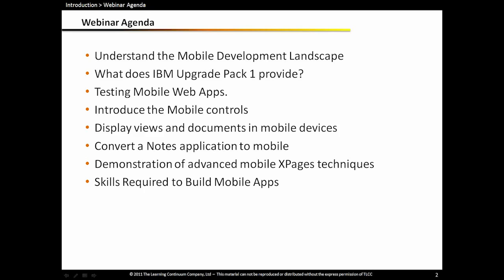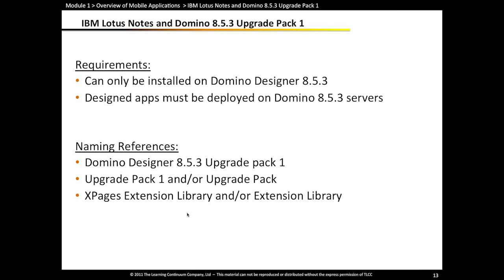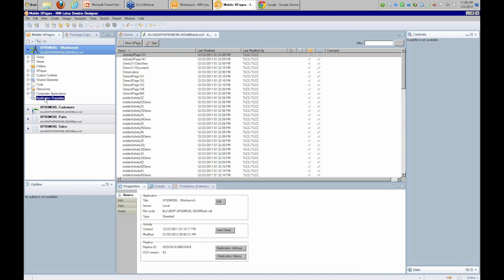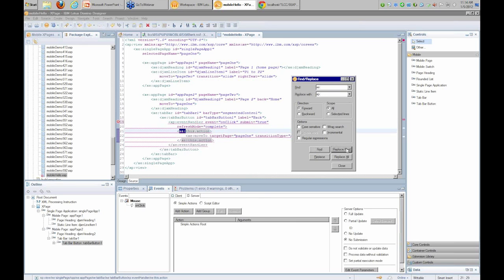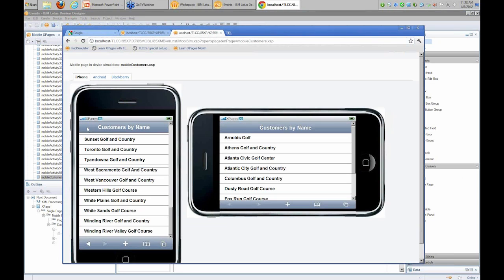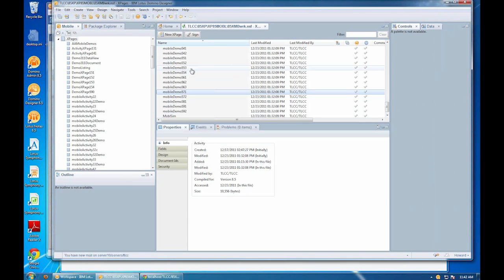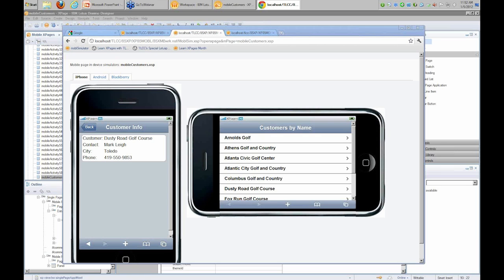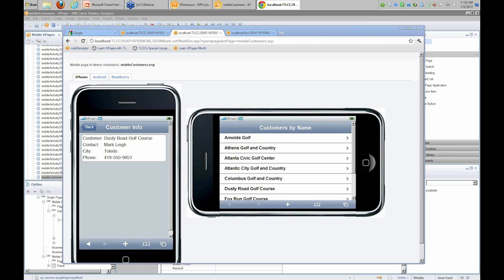XSeries- Mobilize Your XPages Applications with the IBM Upgrade Pack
Paul Calhoun, from GBS, will discuss the state of mobile development and introduce the Mobile Controls in the IBM Update Pack (which is based on the OpenNTF Extension Library). Then Howard Greenberg and Paul Della-Nebba, from TLCC, will walk you through creating your first mobile application using the Mobile Controls in Update Pack 1.